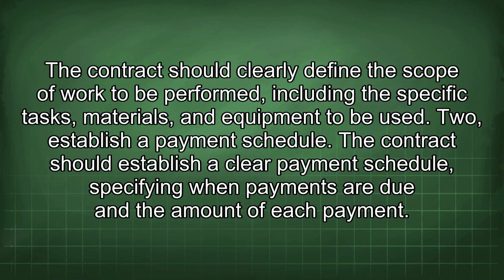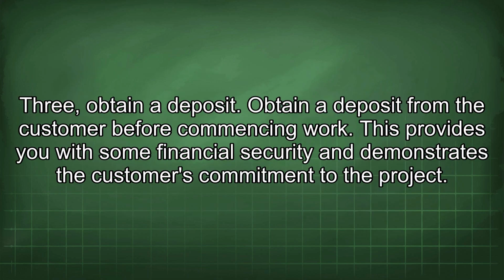Customer Owes Money After Rough-In What to Do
Customer owes money after the rough-in is complete. What options do you have? This video provides tips on enforcing contractual obligations.